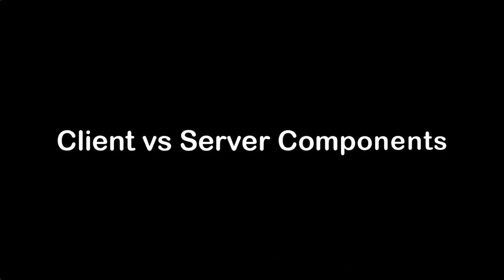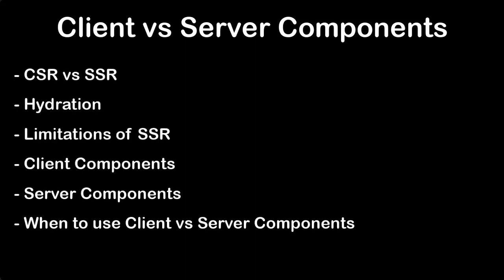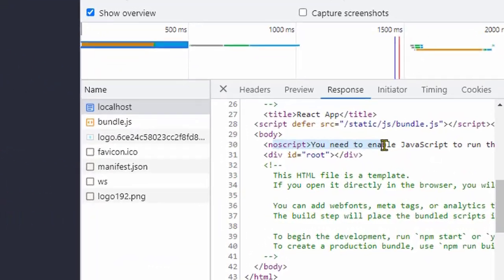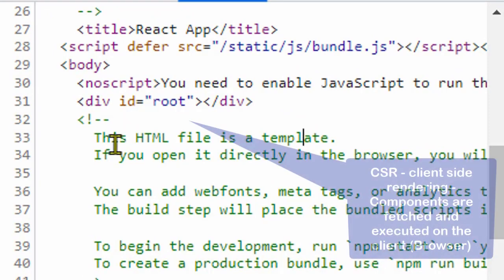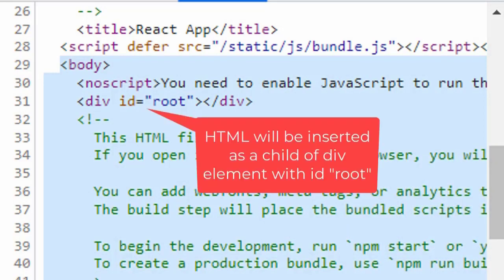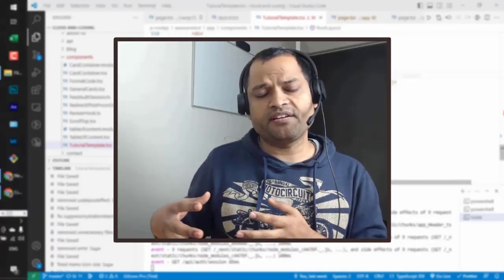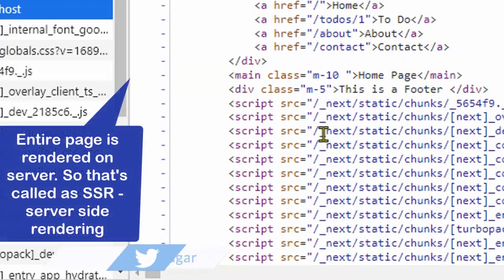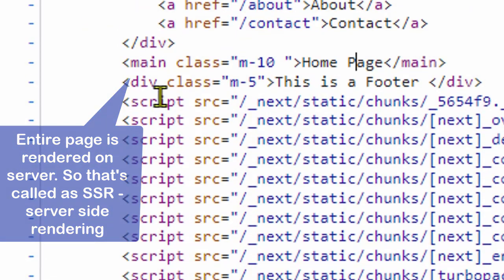NextJS 13 Tutorial | Part 6 - client vs server components